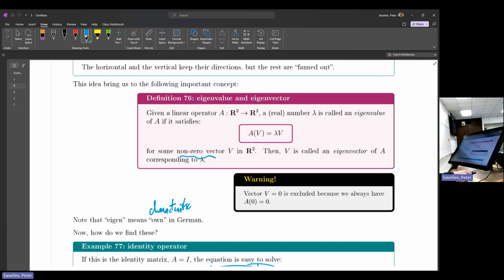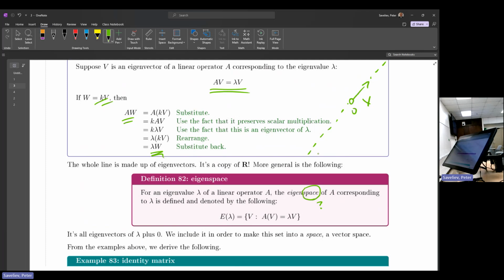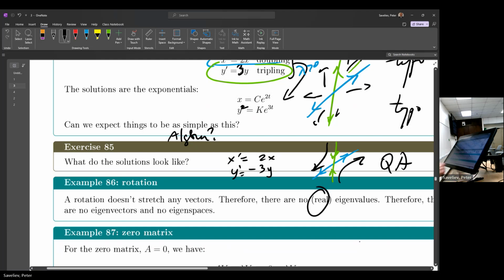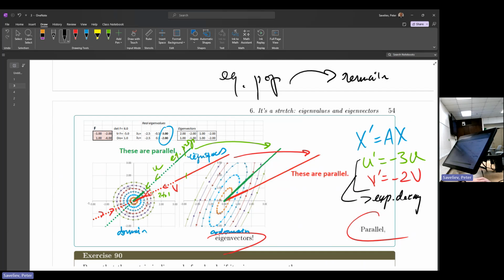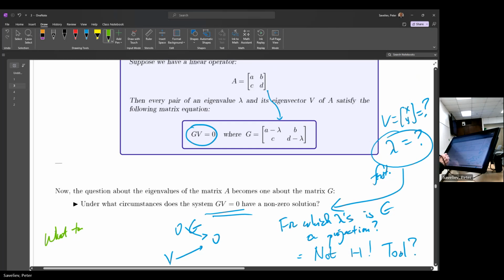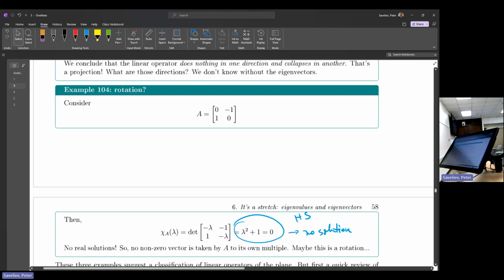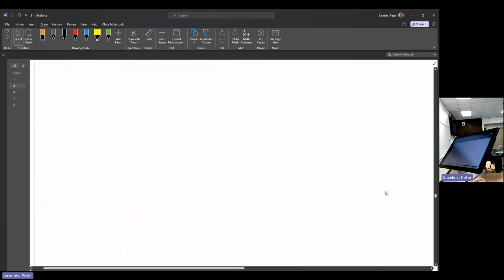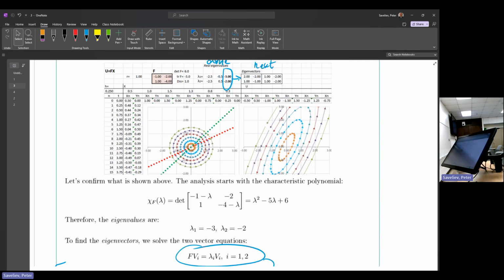Elementary Differential Equations 10/31